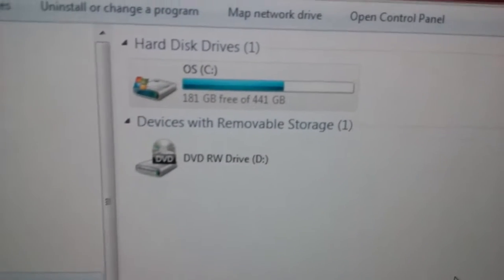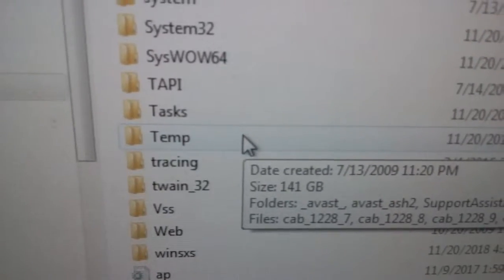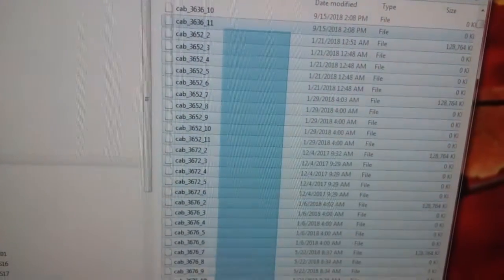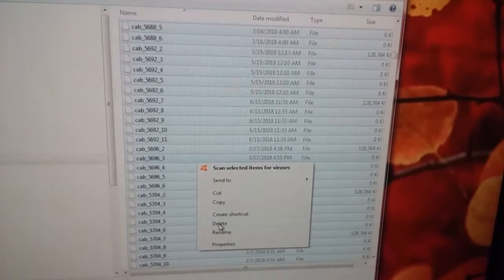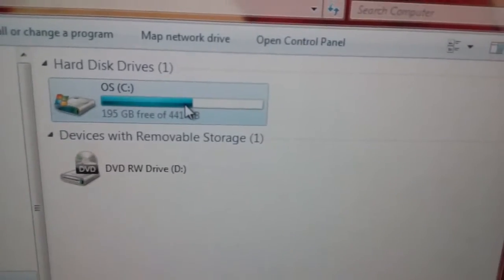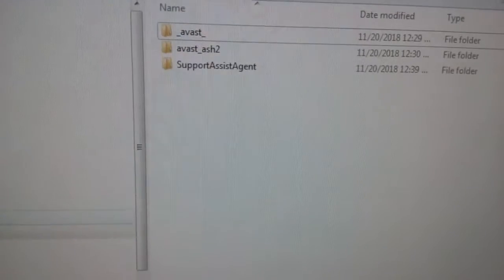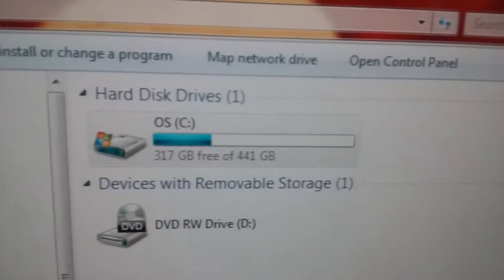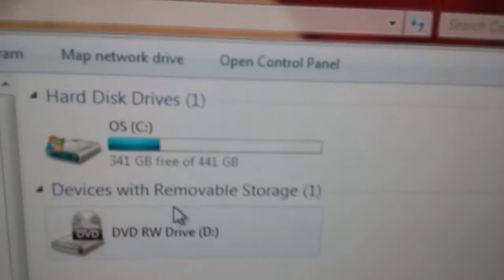Hard Drive Full - Quick FIX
How to clean temporary files on Windows
How to make computer faster